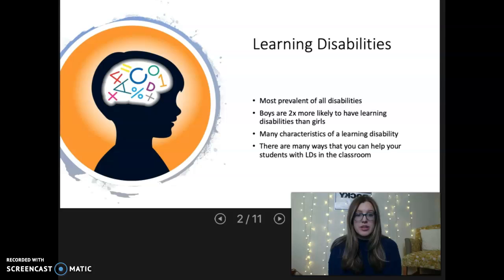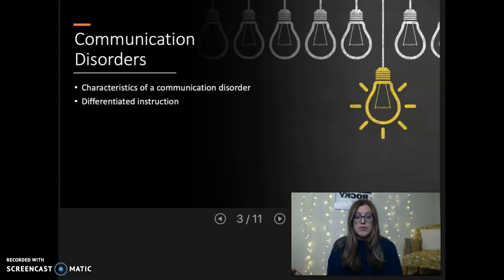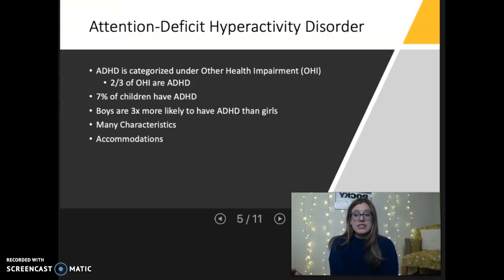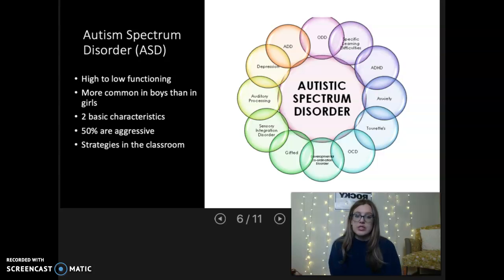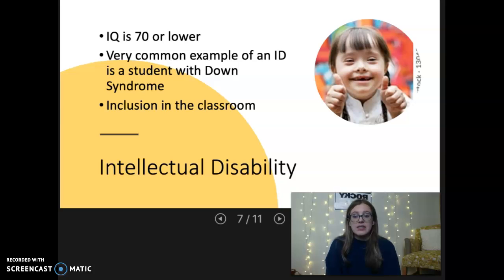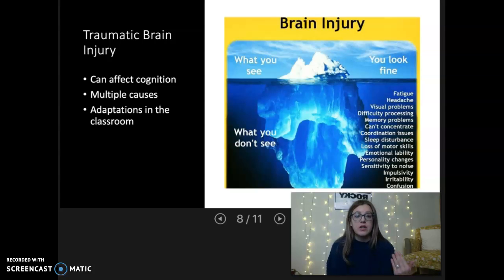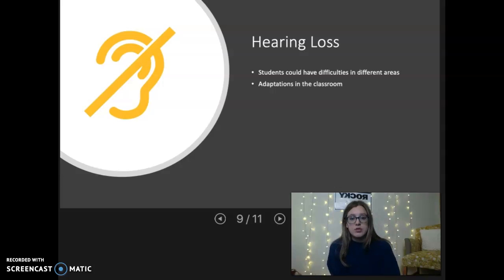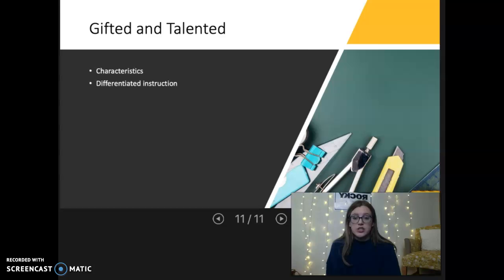Disabilities and Differentiated Instruction